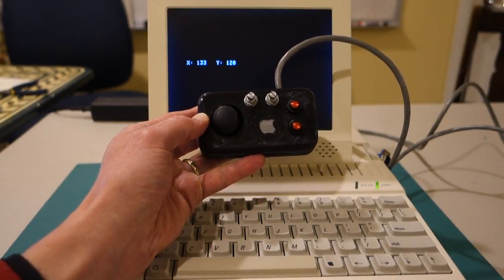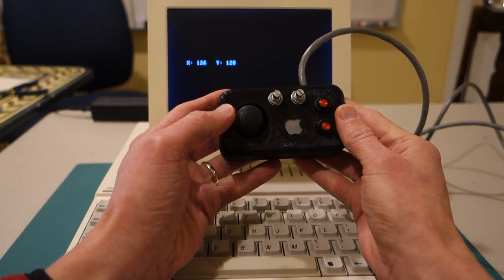Assembly Lines #43: 8Bitdo AP40 Gamepad Testing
I test the 8Bitdo Apple II Bluetooth Gamepad using Applesoft BASIC!

For the title song, special thanks goes to Michelle and Seth Sternberger for permission to use their song “Chip On your Shoulder (Mark Carpenter Remix)” from “The 8 Bit Weapon Collection 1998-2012”,